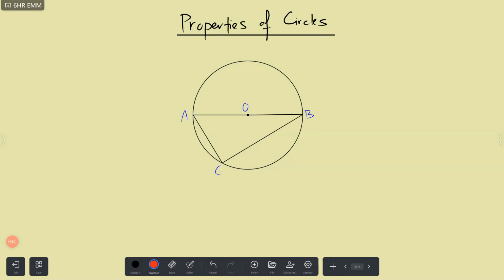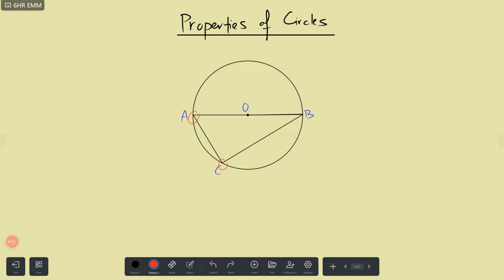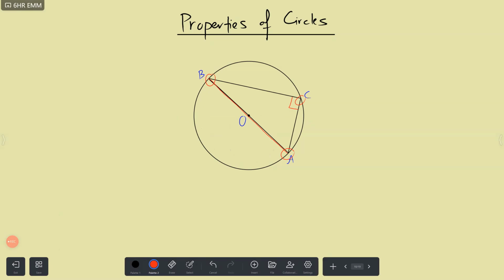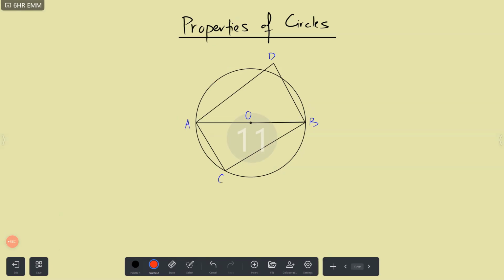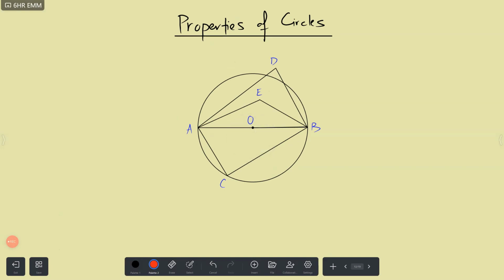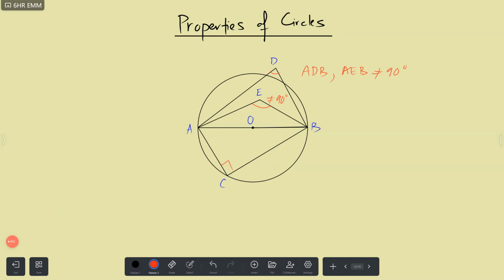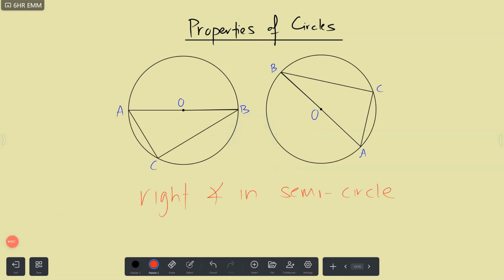Properties of Circle Part 3